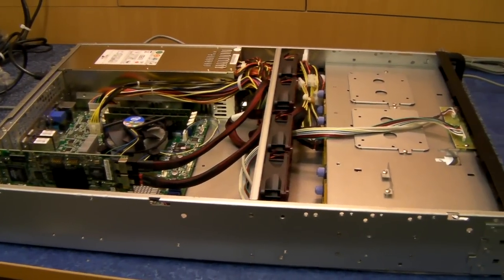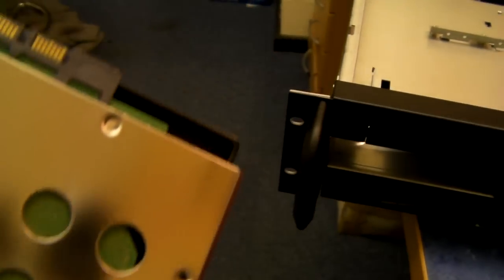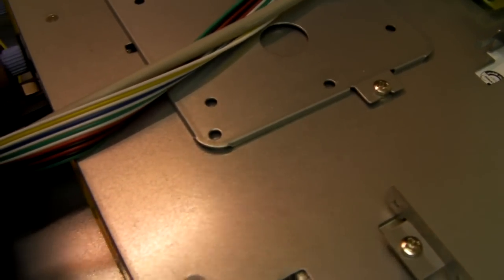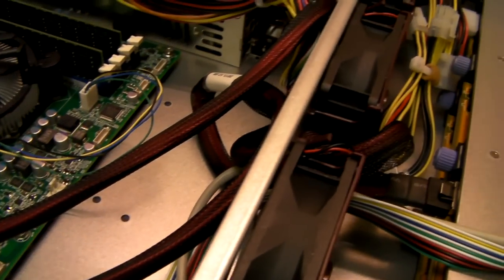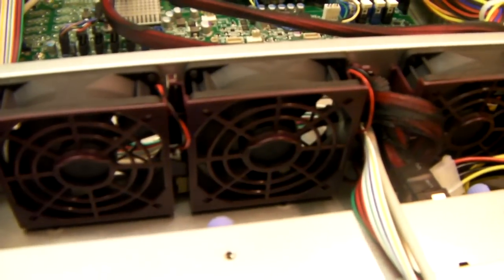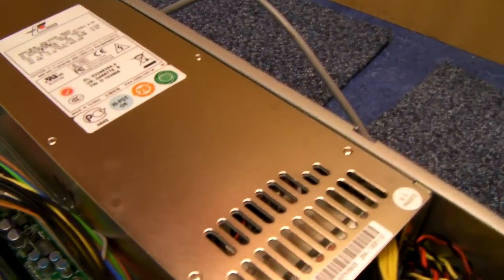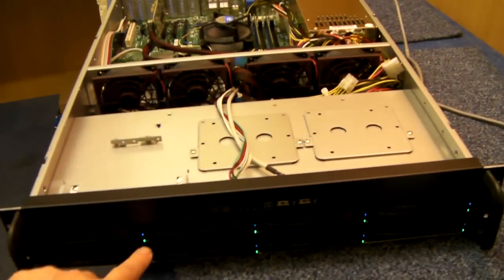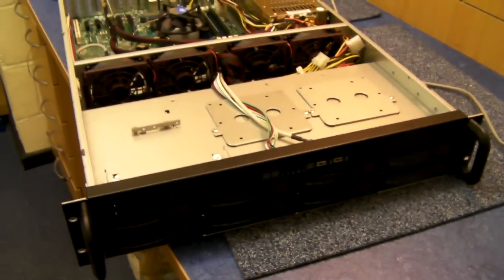X-Case RM 208 , 8 drive Hotswap 2u -Latest Version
New video on the RM 208 to show the improvements. Now 6Gb backplane, Better Caddy and fan set up.